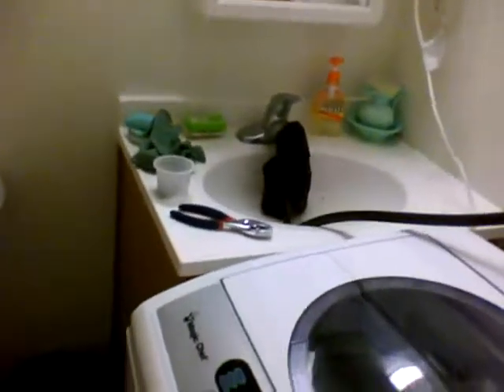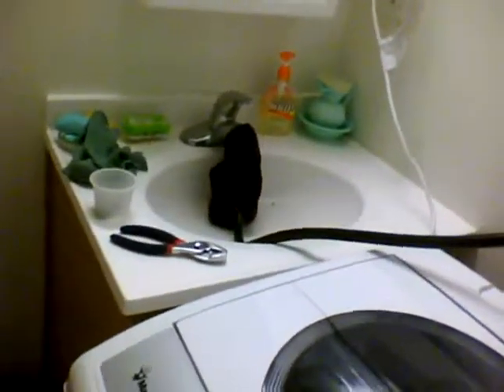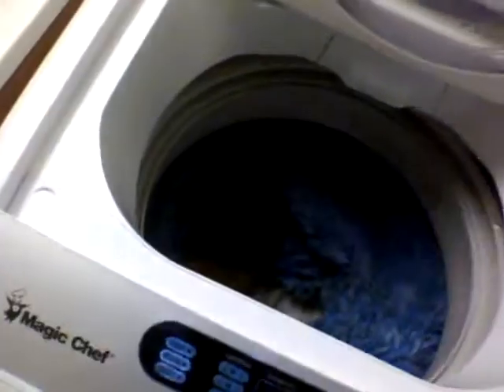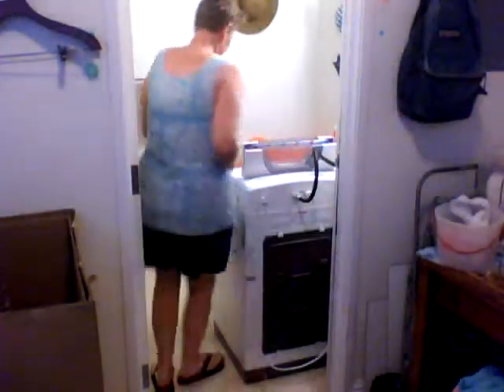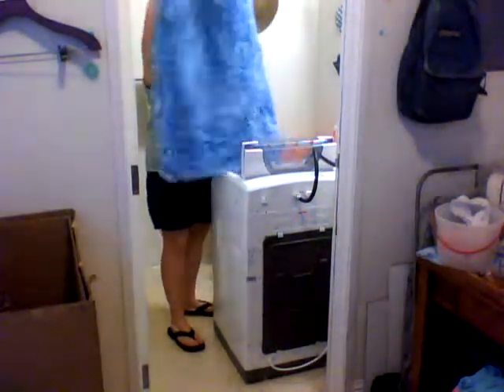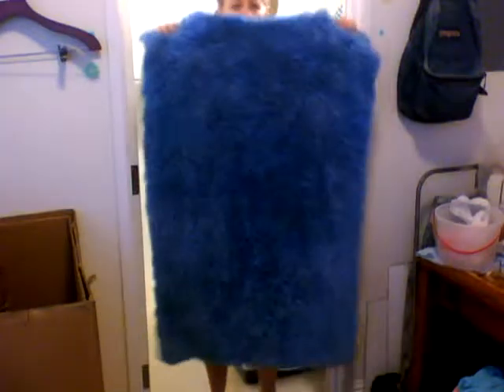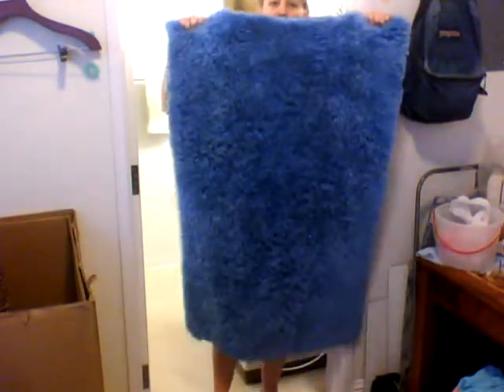Washing my large rug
This rug is 47 X 30 and a shag.  I have had it for 5 years and only washed it once by hand.  It was to heavy to wring out.  So I never washed it again until now.  And no it was not gross.